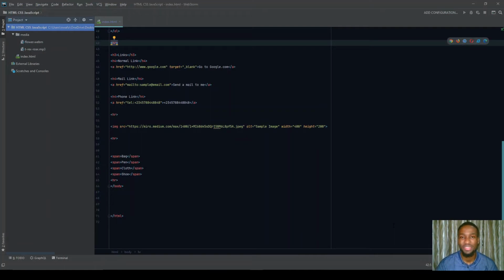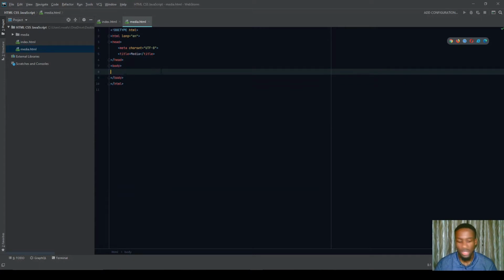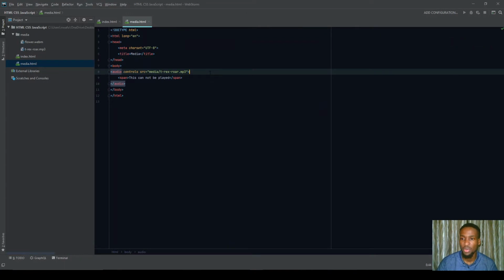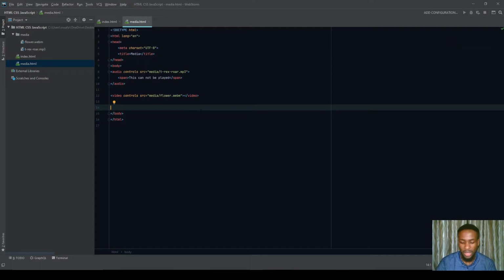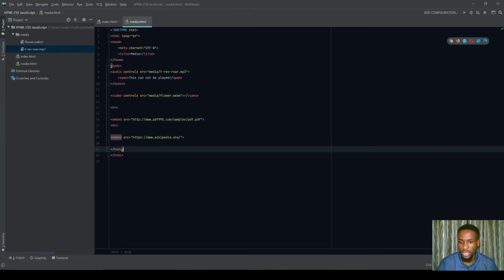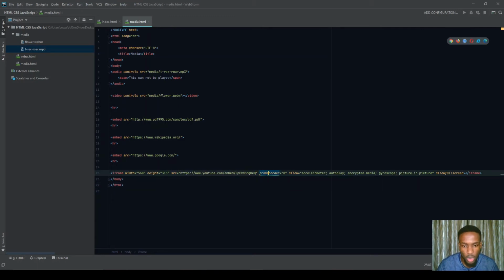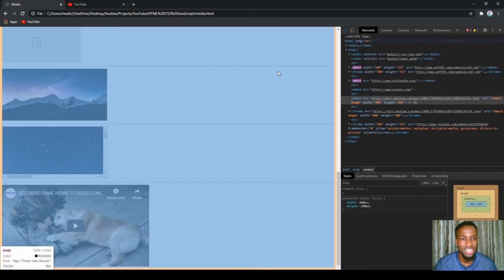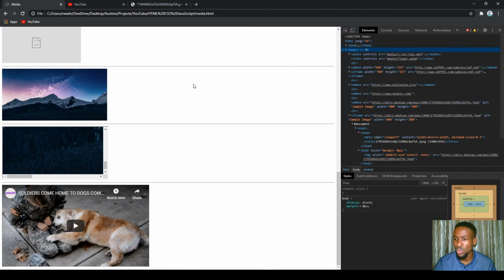04 Learn HTML, CSS and JavaScript - Adding Audio, Video, Embed and Iframe in HTML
Learn to build applications for the web using HTML, CSS and JavaScript.